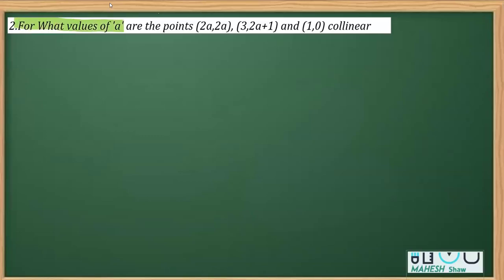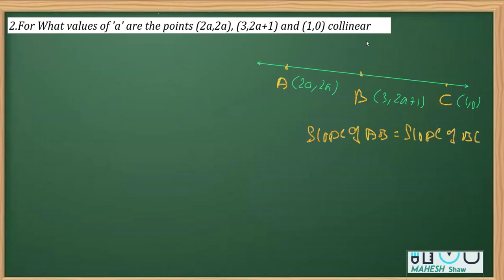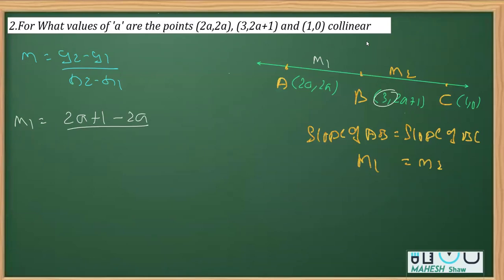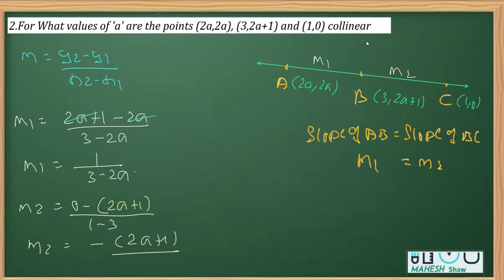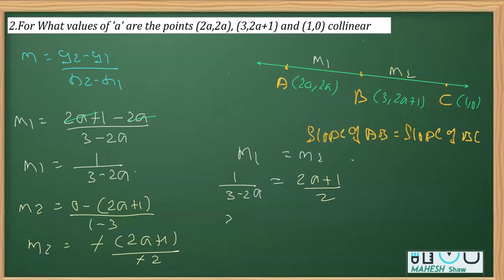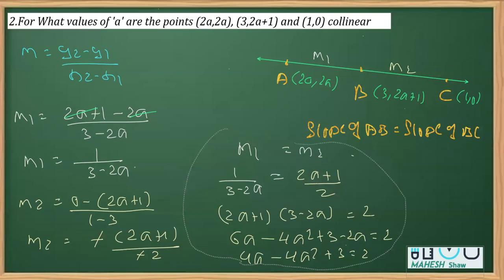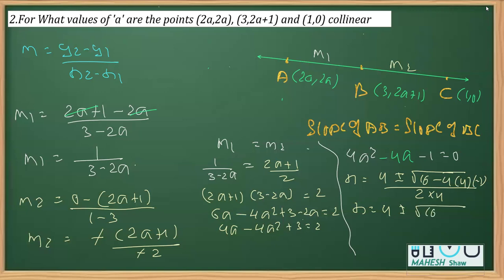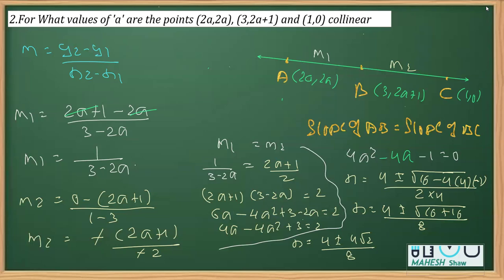STRAIGHT LINES CHAPTER 9 CLASS 11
2.For What values of 'a' are the points (2a,2a), (3,2a+1) and (1,0) collinear